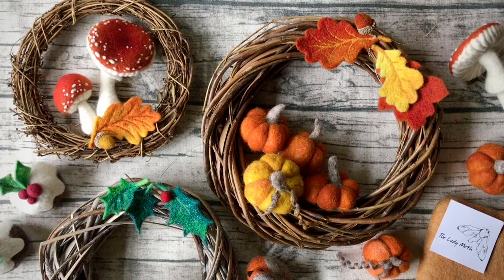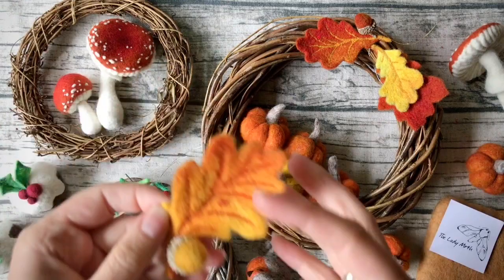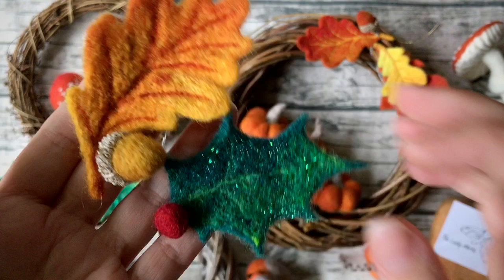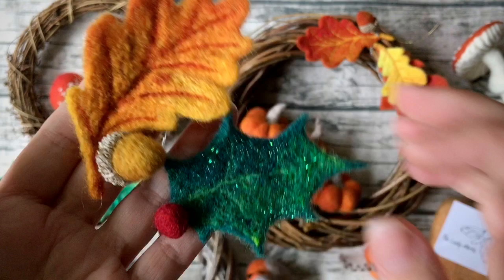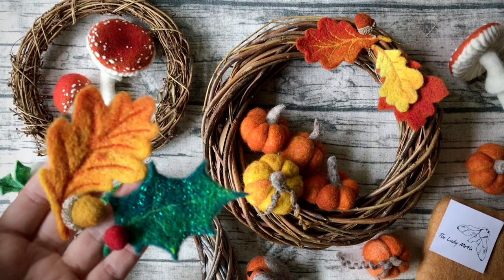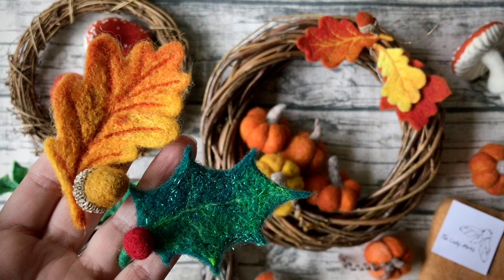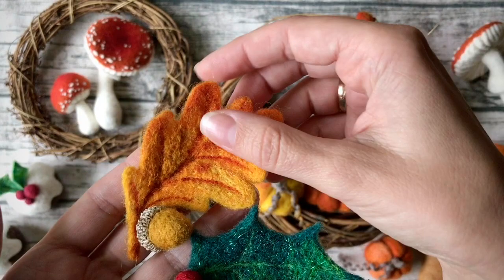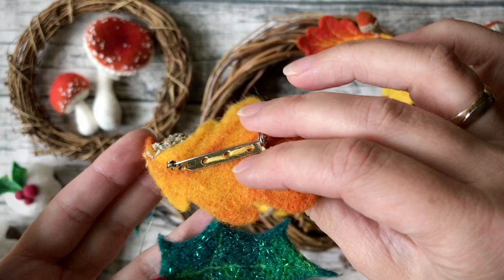INTRO *fall leaves, acorns, holly & berries - needle felting with The Lady Moth